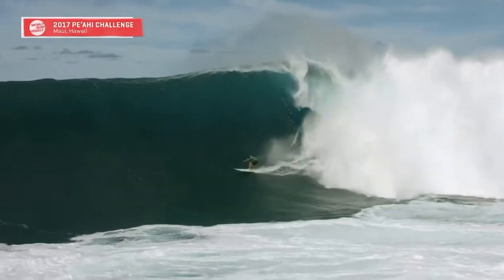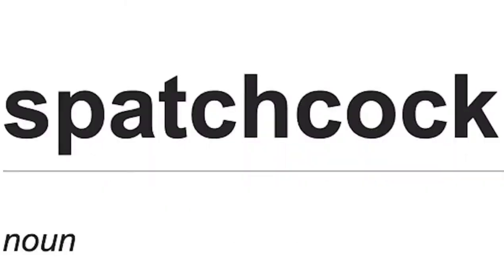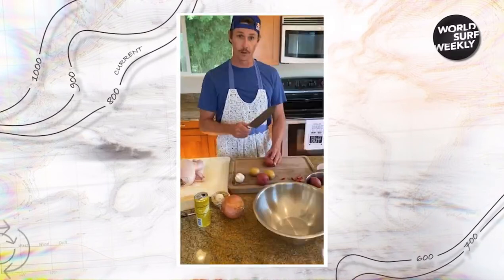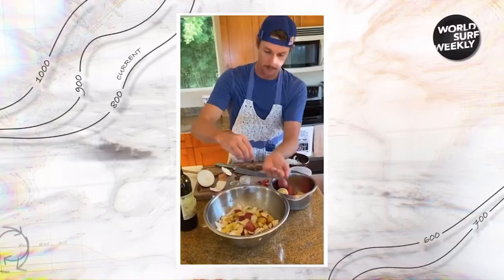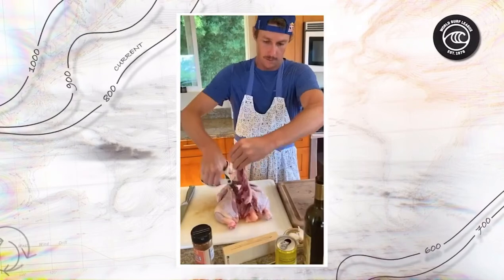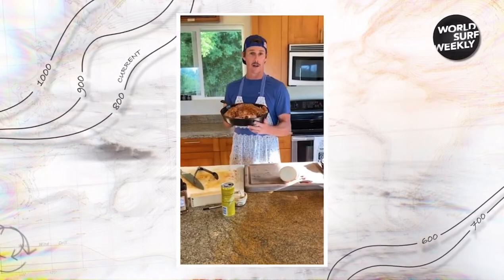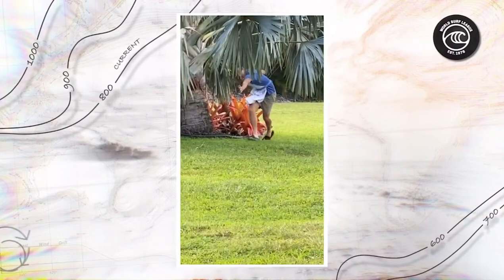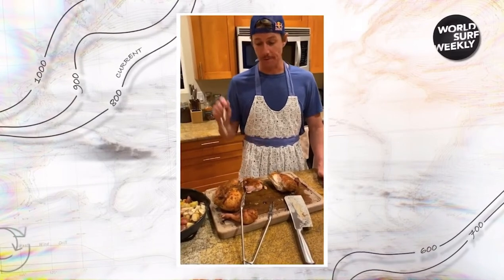EASY SINGLE SKILLET SPATCHCOCK CHICKEN REMIX | KITCHEN CAPTAIN | EPISODE 17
Spatch - Cock - Chicken! Easy single skillet weeknight meal in the oven or on the grill!

KITCHEN CAPTAIN
Learn To Cook At Home With Ian Walsh
Be A Friend & Share With a Friend!

Featuring: Ian Walsh

TRAEGER SMOKED SPATCHCOCK CHICKEN
Servings: 2 | Prep time: 20 minutes | Total time: 1 hour 20 minutes

INGREDIENTS
1 whole chicken
2 tablespoons olive oil
1/2 cup of your favorite rub
1 pound fingerling potatoes
5 cloves garlic
1 medium yellow onion
3-4 red chili pepper (optional if you like the heat!)
Salt & pepper

Rub - Here is what I used to make my own but you can substitute or add any of your favorite spices: crushed red pepper, garlic powder, onion powder, celery salt, organic coconut brown sugar, paprika, salt, pepper, ground mustard, ground cayenne red pepper, organic no-salt seasoning,

DIRECTIONS
1. The art of spatchcocking! Carefully determine where you see the breast meat. Then flip that hen over and find the backbone with the top of the bird facing you.

2. Grabe a strong set of kitchen shears or knife and cut alongside the backbone, from one end of the bird to the other. Then cut along the other side of the backbone to remove it completely. Keep the shears or knife very close to the backbone as to not cut off any meat.

3. Open that bird up to find the breastbone. Now cut a shallow 1/4 inch incision through the cartilage. Make sure to not cut all the way through ya samurai! This cut allows the chicken to be flattened now.

4. Place the chicken breast-side-up and push the breasts down to flatten the chicken. Pull the drumsticks down and together to create that classic spatchcock look!

5. Time to get a lil nasty! Don't be shy. Rub the top and bottom with olive oil. Then season generously all over that bird. Don't miss the areas behind the wings and the bottom of the bird.

6. Cut fingerling potatoes in half. Smash and peel garlic cloves. Slice the onion into 1/4 inch slices. Then toss them like you mean it in a bowl with olive oil, salt, and pepper.

7. Pour bowl of veggies evenly into your skillet and add a few chile peppers on top of them. Then lay your spatchcocked chicken on top of them with the breast side facing up.

8. Set Traeger grill to 375 degrees F and preheat with lid closed for 15 minutes.

9. Put the skillet in the grill and cook with the lid closed for about 1 hour or until you reach 160 degrees F internal temperature of the chicken.

10. Let the bird rest then break it down the best way you can. Follow the video for some cutting tips. Enjoy!

About KITCHEN CAPTAIN
Ian Walsh is an award and major event winning professional surfer who enjoys scaring the sh!t out of himself in 50-70 foot surf. This also creates a unique opportunity to push himself. Which is what he is really after.

But let's get to the real reason you're here... KITCHEN CAPTAIN! On this channel, you're going to be thoroughly entertained while learning how to cook at home. Weekly cooking episodes will be served up and there might be a sprinkle or two of high-quality surfing videos. This is not a Michelin star chef show. This is the everyman cooking show in your own kitchen. If Ian can learn to cook it, then so can you. Cooking doesn't need to be hard, but it does need to taste good. There will be mistakes, there will be laughs, and there will be some damn good recipes learned! Let's go!

Video collaboration with the World Surf League for their series World Surf Weekly.